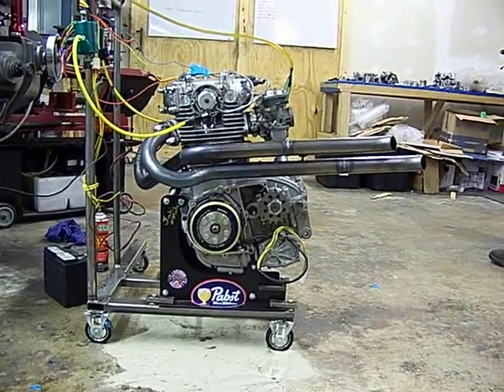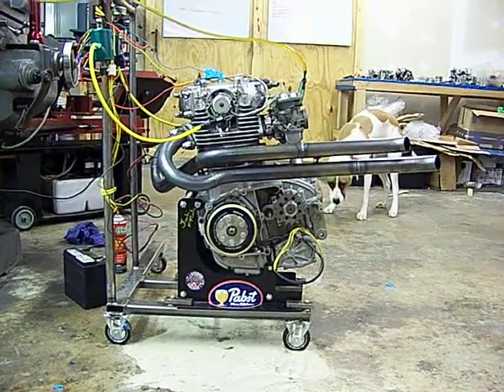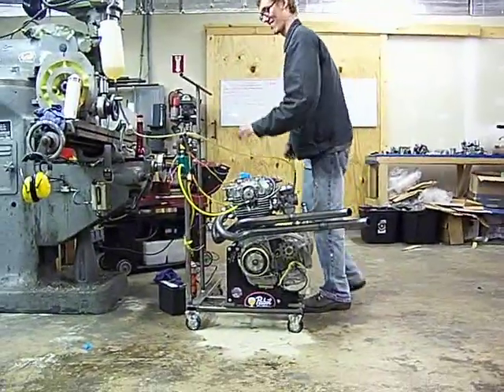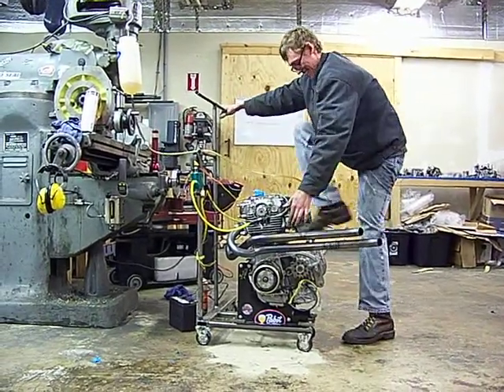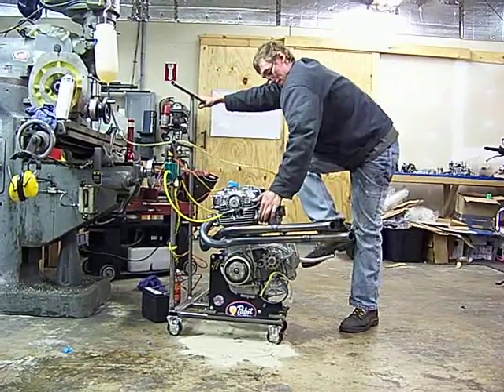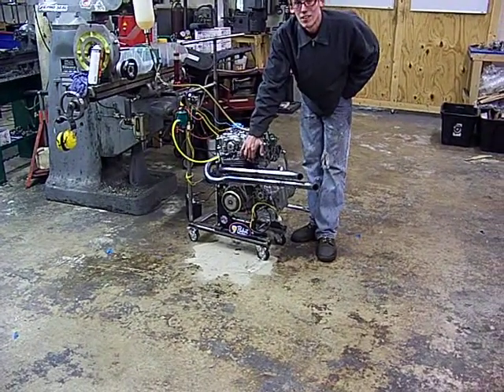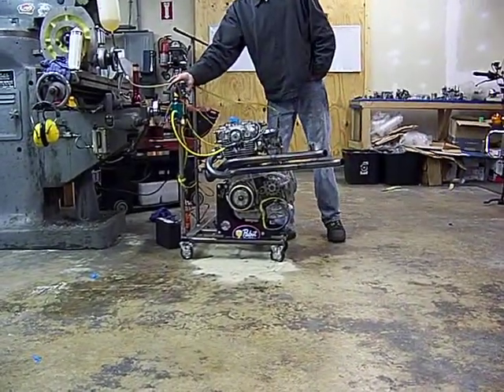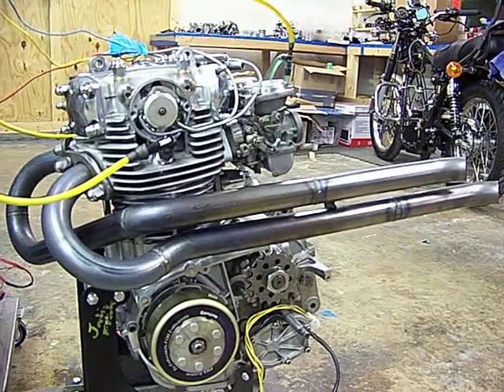Yo Mama Exhaust on a Rephased Long Rod XS650 Engine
Pipes courtesy of Pandemonium Customs - check em out.  Dan is good people, and Hugh's HandBuilt Approved.

We've gotten lots of requests for the sound of different pipes on our 277 Rephased Engines.  Dan sent us a set of his pipes, so we test fitted em and fired up an XS2 Engine.  Now the XS2 is a factory Long Rod engine, being a 256 Series engine.  The rest of this engine is 100% stock internally.

Enjoy the video folks - and if you or your company wants to hear a set of pipes on one of our Rephased XS650 engines, send em in!  We'll make it happen for you.

Hugh